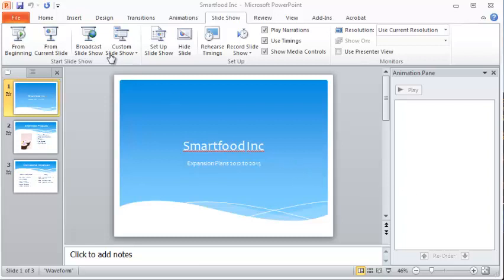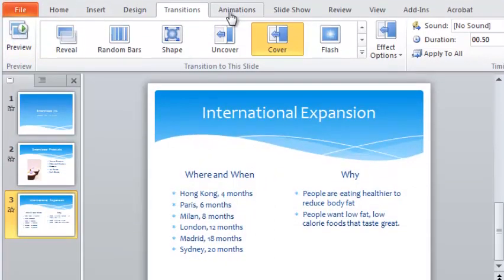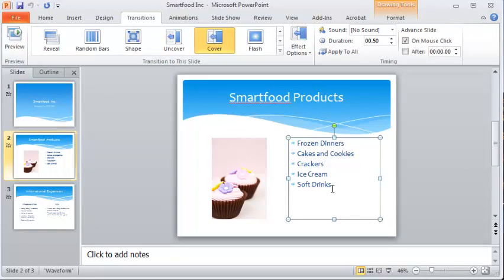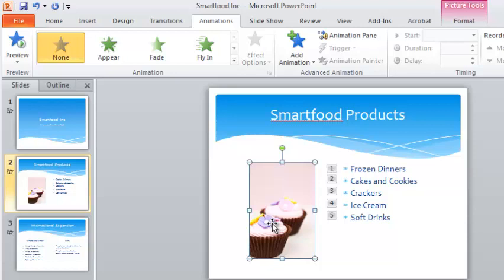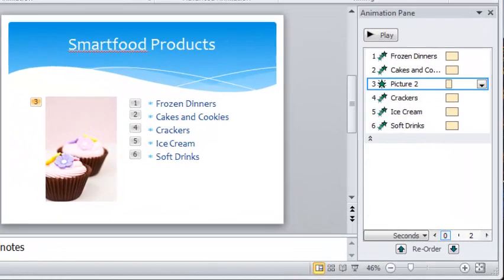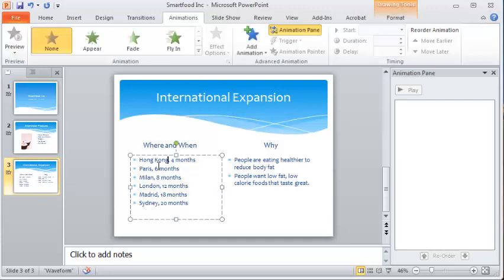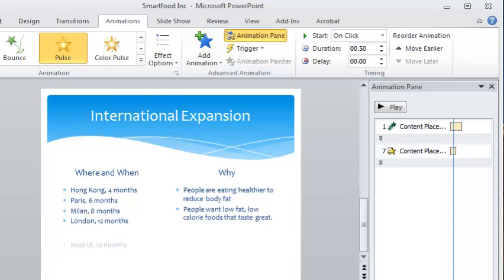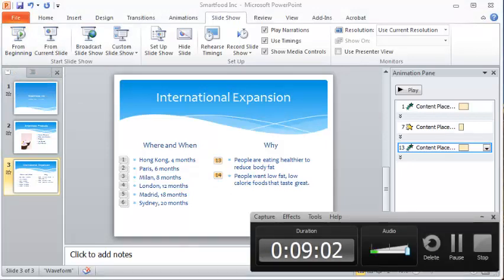PowerPoint 2010 Tutorial 3 of 6 - Custom Animation